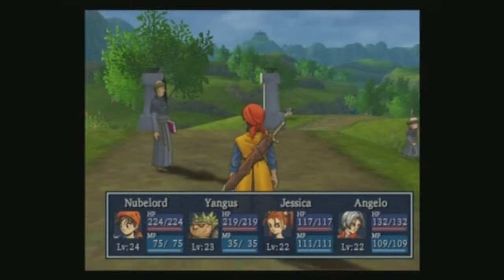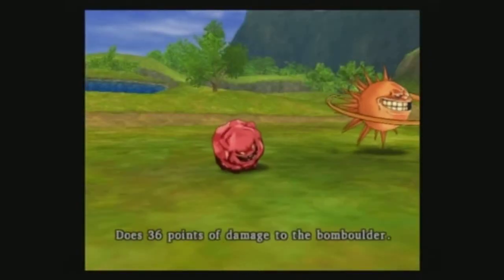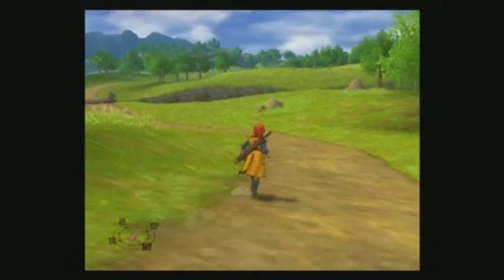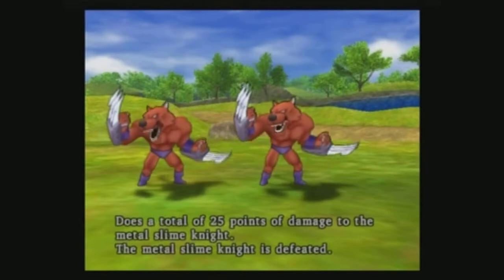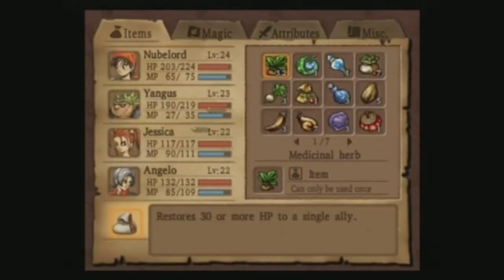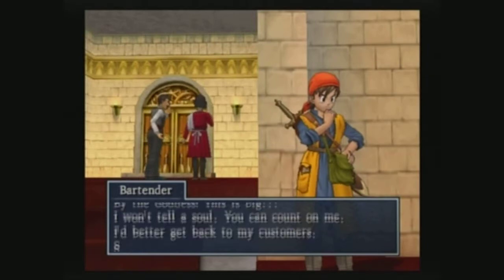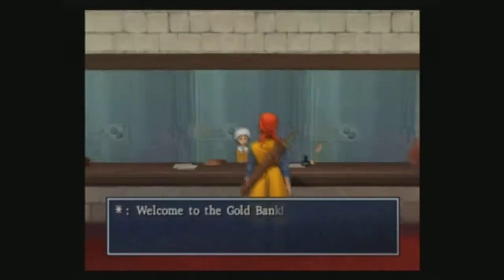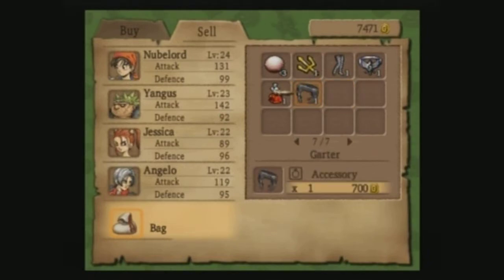Let's Play Dragon Quest 8 Part 35 Baccarat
Finally get some new gear, and uncover some mysteries.